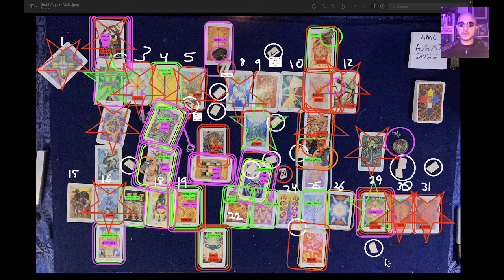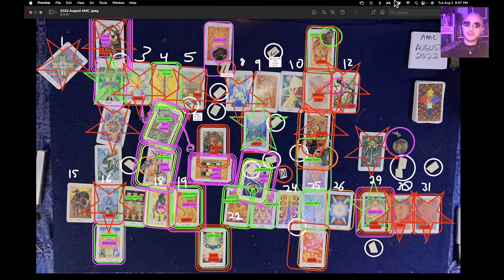AMC August 2022 Psychic PredictionsAMC (AMC Entertainment Holdings Inc.)